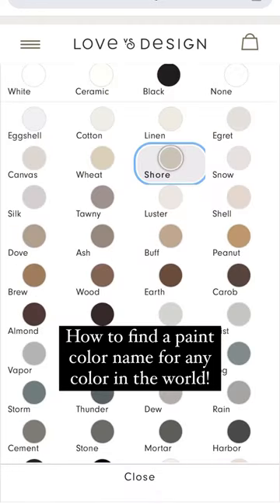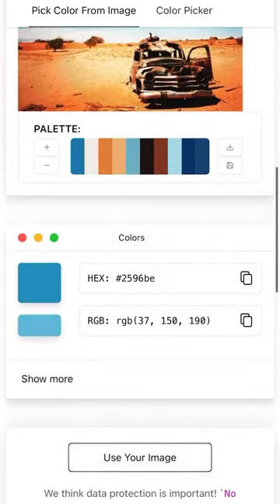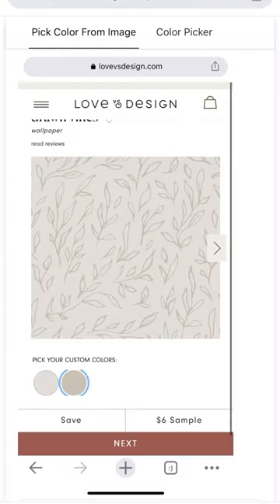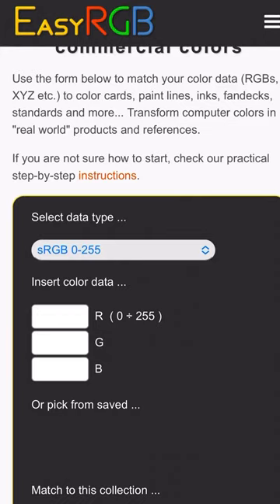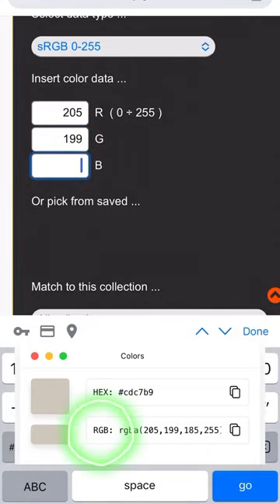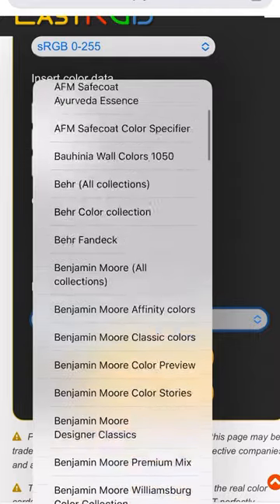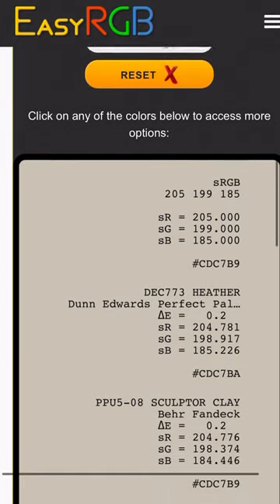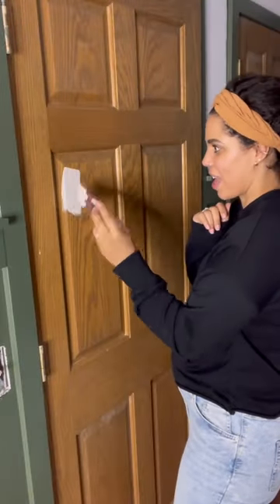PAINTING TIP : COLOR MATCH HACK